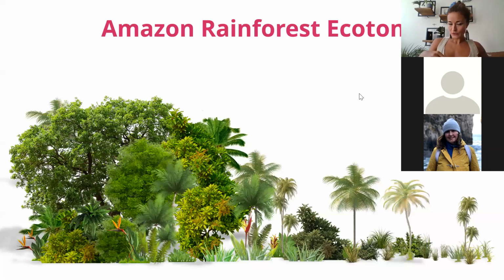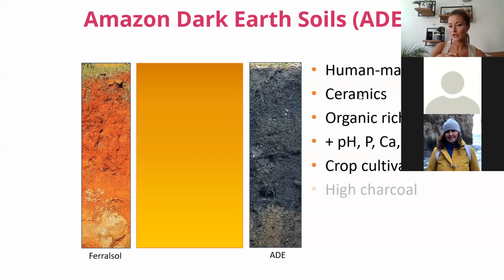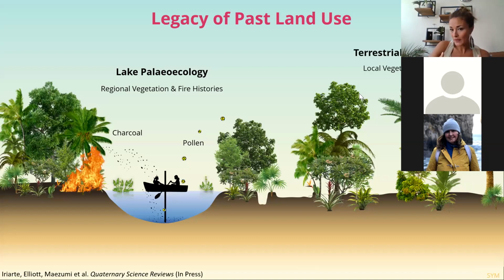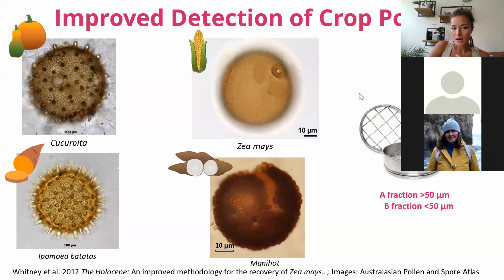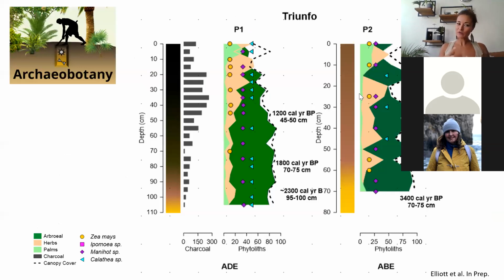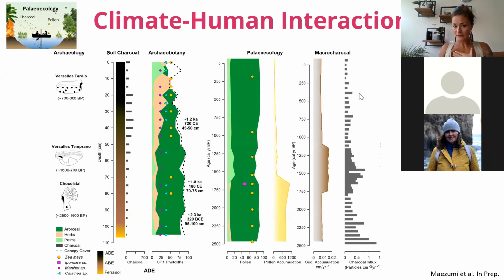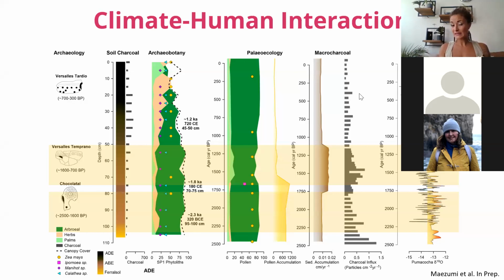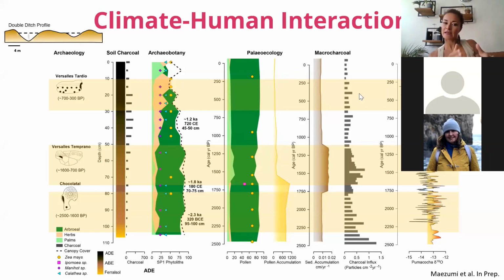Palynology Short Talk Session 2: Climate and Human Interactions in the Amazon Yoshi Maezumi